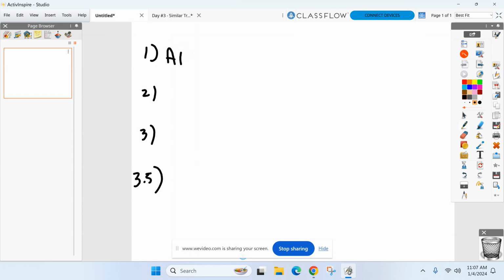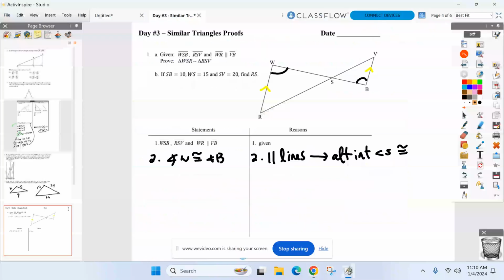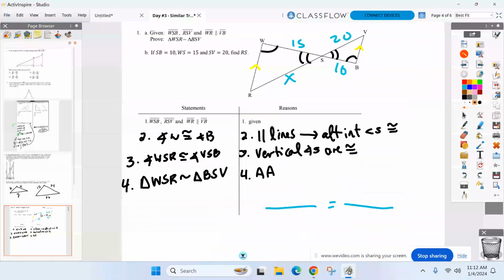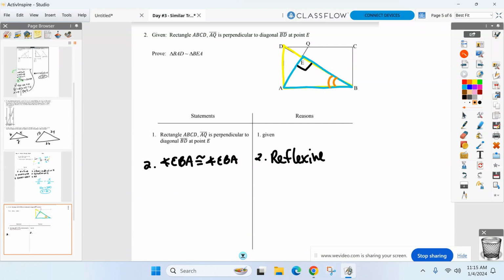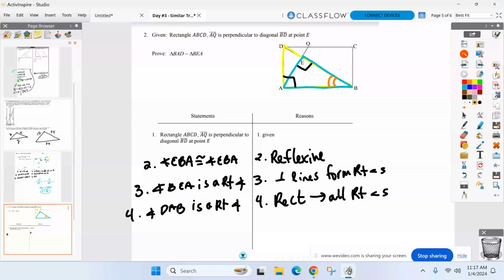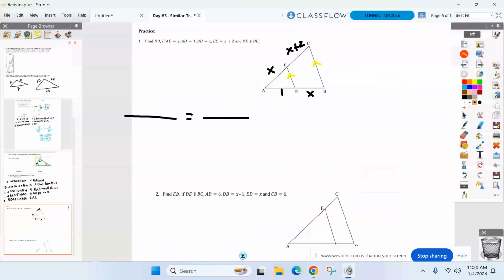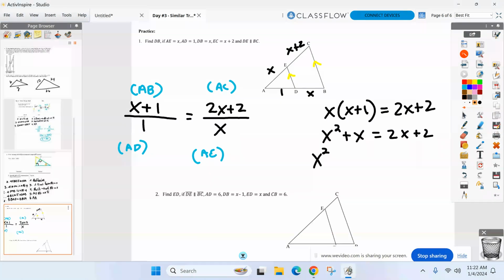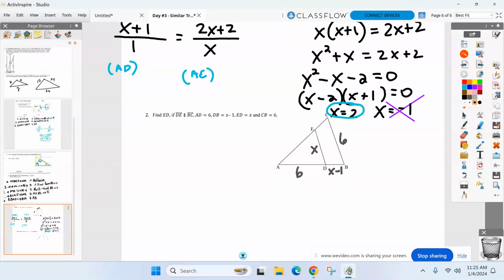Honors Geometry BC Jan 4th - Unit 7 Day 3 - Proofs with Similar Triangles